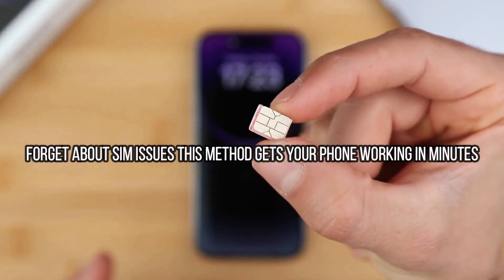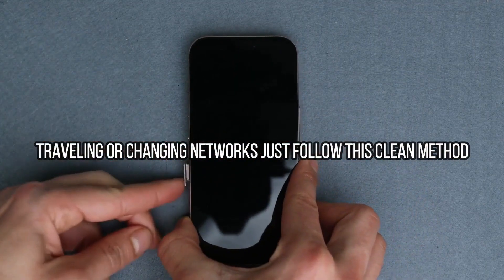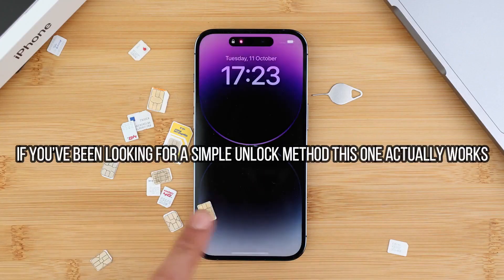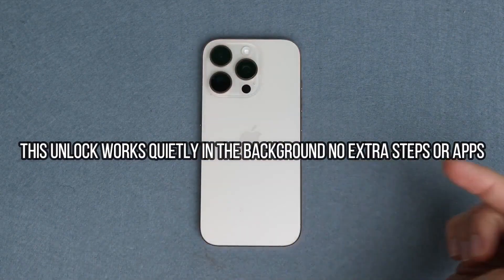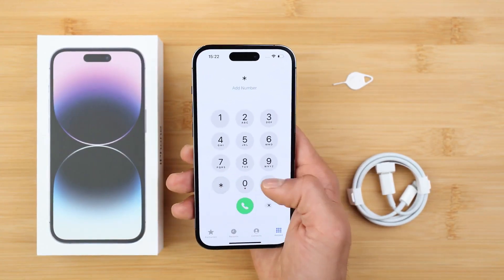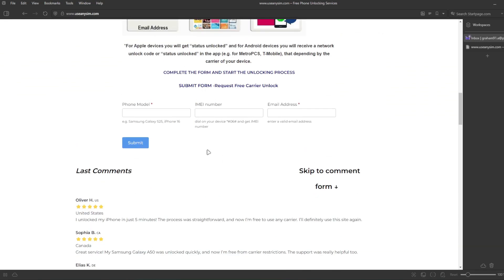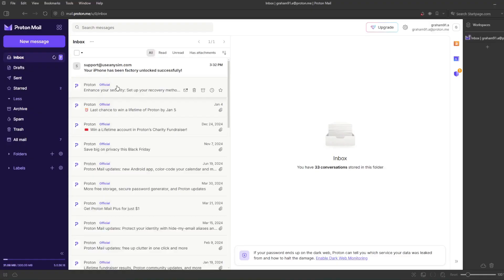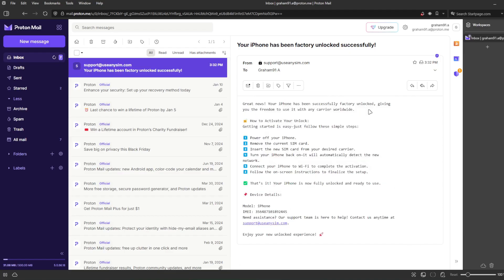Unlock Any Phone from AT&T Verizon or T-Mobile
Myth: only your carrier can remove the lock. Truth: with the right steps you can unlock most phones yourself safely and permanently. In this guide you’ll learn how to check lock status, request the correct authorization, and apply a universal process that works across iPhone and Android.
You’ll learn: the difference between SIM PIN vs network lock, the exact timing for inserting a non-carrier SIM, and how to force a clean re-provision so data and VoLTE work immediately.
Use case: A Galaxy S23 and an iPhone 13 both cleared their locks in under 15 minutes using the same checklist.